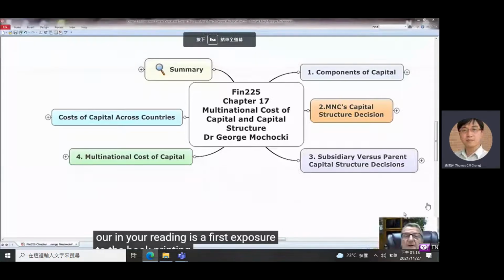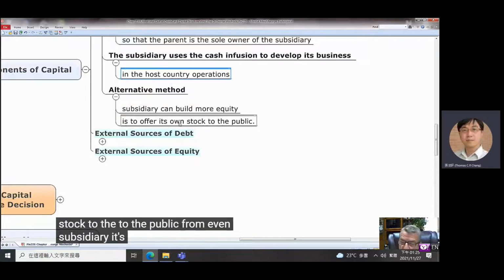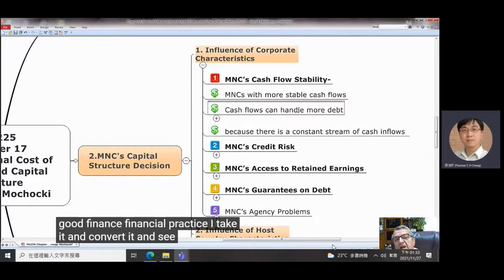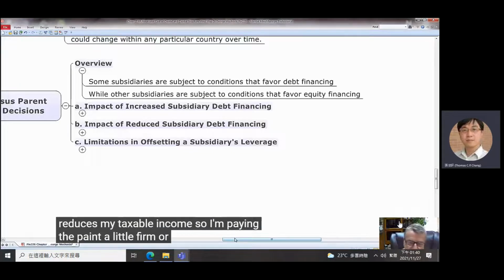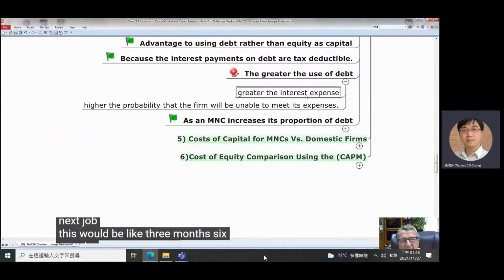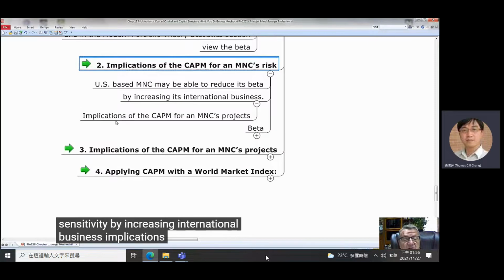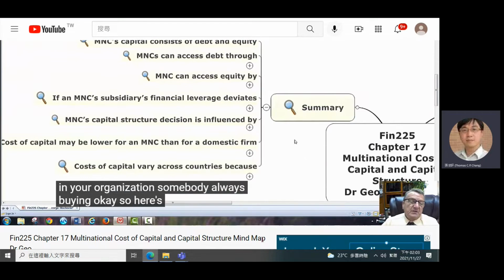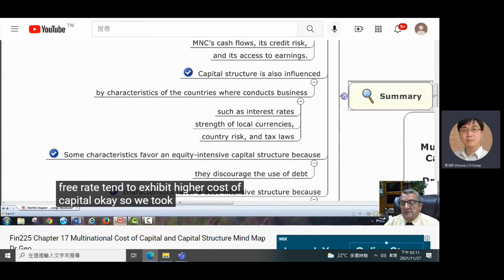Capital Budgeting 20211127 131804 會議錄製